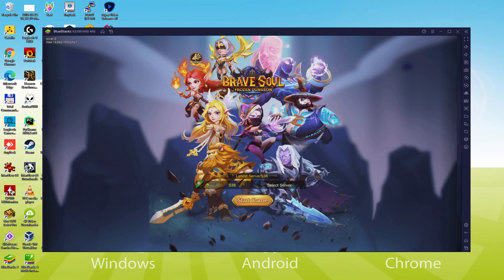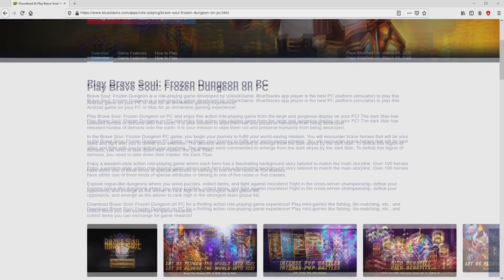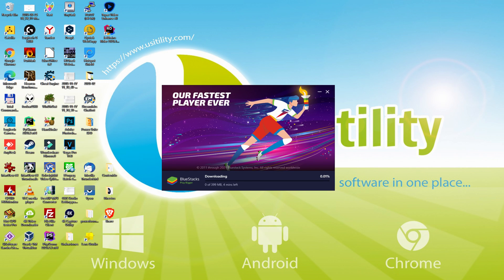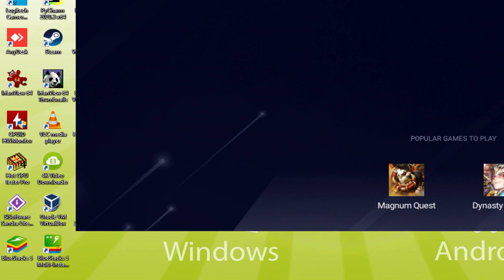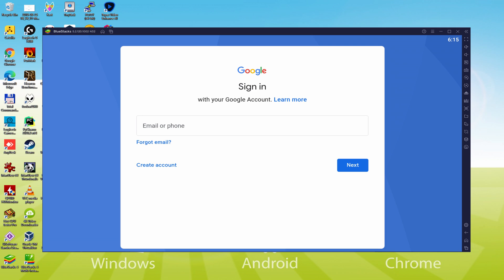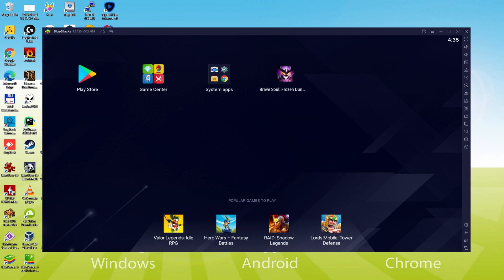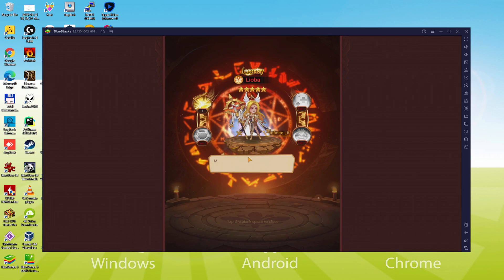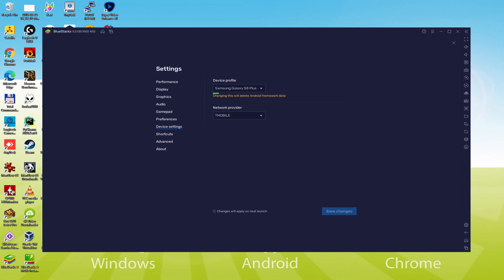🎮 How to PLAY [ Brave Soul Frozen Dungeon ] on PC ▶ DOWNLOAD and INSTALL Usitility1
How to play Brave Soul Frozen Dungeon on PC Download ▶ Windows 10/7/8

⚠⚠⚠ IMPORTANT ⚠⚠⚠ This method is for playing the free Brave Soul Frozen Dungeon game on PC. It will install the official and legal version of Brave Soul Frozen Dungeon from the Play Store. If you want to buy any item or object in the game, you will have to pay in the usual way, i.e. using PayPal, Credit/Debit Card, etc.

00:00 Intro
00:40 Go to BlueStacks website
01:29 Download Brave Soul Frozen Dungeon on your Windows PC
01:46 Launch the installer of Brave Soul Frozen Dungeon
02:02 Customize installation and change the install directory
02:29 Install Brave Soul Frozen Dungeon on your PC
03:44 How to launch BlueStacks from the Windows desktop
04:21 Sign in on Google Play
05:11 Accept Google Terms of Service
05:20 Create a backup on Google Drive of your emulated device
05:34 Go to the BlueStacks desktop
05:44 Install Brave Soul Frozen Dungeon on the BlueStacks emulator
06:24 Launch Brave Soul Frozen Dungeon directly from BlueStacks
06:40 How to adjust the volume of Brave Soul Frozen Dungeon
07:01 How to maximize the emulator screen
07:15 How to play at full screen
07:32 Customize BlueStacks keyboard options
07:55 How to change the game and emulator language
08:29 Receiving Email of new device connected to your Google account
09:09 Goodbye and greetings

Here are the instructions:

2) Click on Download Brave Soul Frozen Dungeon on PC
3) Run the installer downloaded
4) Accept the Windows permissions to run the installer
5) Click on "Install Now".
6) Login to Google Play
7) If the game installation does not launch automatically, click on the Brave Soul Frozen Dungeon icon on the BlueStacks desktop
8) Click the "Skip" button in the "Complete Account Setup" window
9) Click on the "Install" button
10) Click on "Open" and enjoy the Brave Soul Frozen Dungeon on your PC

Brave Soul: Frozen Dungeon launches on March 29, 2022!

It's a time when the Dark Titan has mastered the evil power of the void and with it, he commanded countless demons to invade the continent of humans. Against the backdrop of such a chaotic world, you begin a journey of pursuing your destiny. Along the adventure, you will meet companions from different factions, and together you need to unite brave heroes over the continent and find ways to defeat the demon legion from the dark abyss.
[Various Characteristic Heroes]
- 3 kinds of special attributes, 5 races, 5 classes, and over 100 heroes with different styles at your command
- Each hero has an exclusive background story, delicately tailored to match the main storyline
- There will be interactive plots between different heroes. By unlocking heroes' bonds, their attributes will be enhanced.
[Tactical Roguelike Gameplay]
- There are different roguelike dungeons in which you can solve puzzles, collect items and fight against monsters
- There will be various obstacles and powerful...

If you want to download Brave Soul Frozen Dungeon on PC it's very easy. Click on the above link, and follow the video instructions. BlueStacks, the Android emulator, will be installed on your PC so you can play easily on your Computer.

Brave Soul Frozen Dungeon is a mobile game, but you can download and play it on PC in a few minutes.